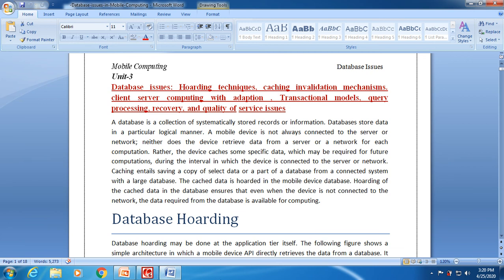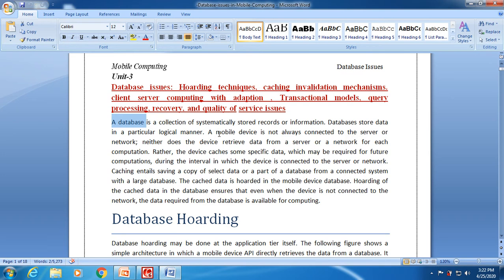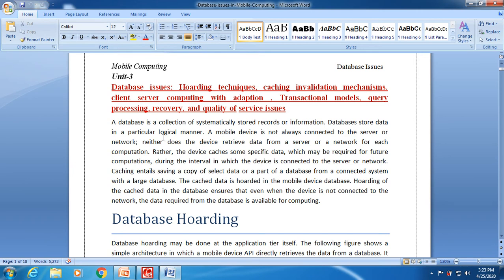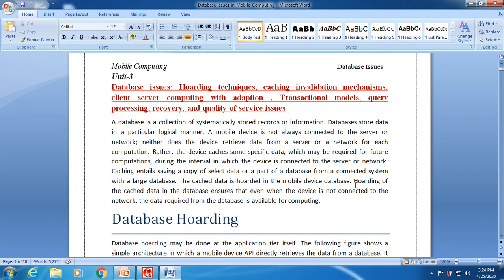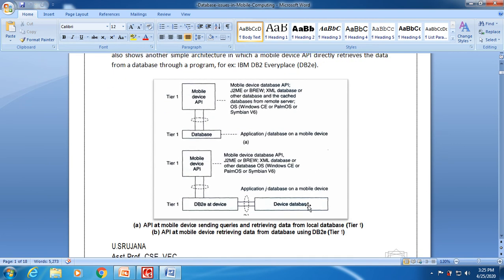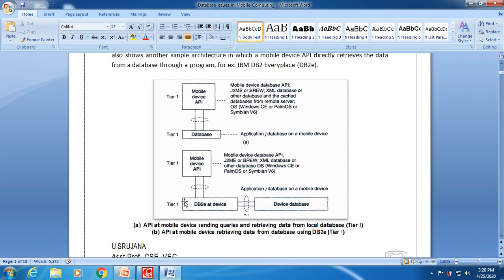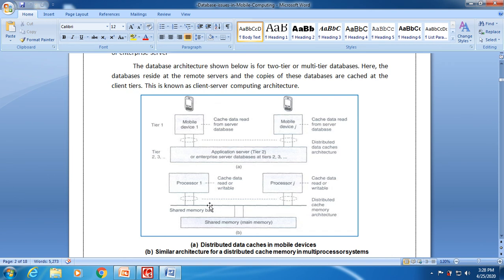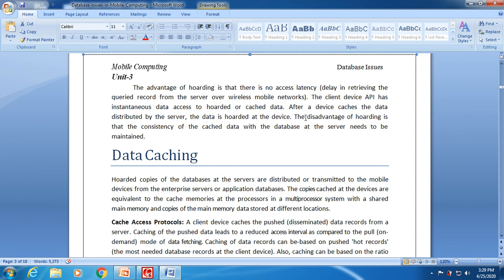mc,database issues,db hoarding